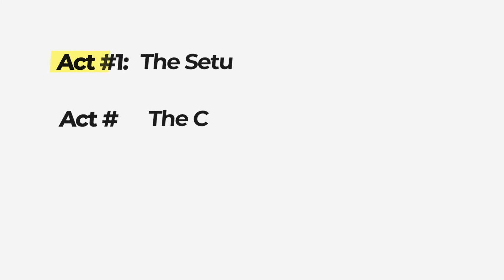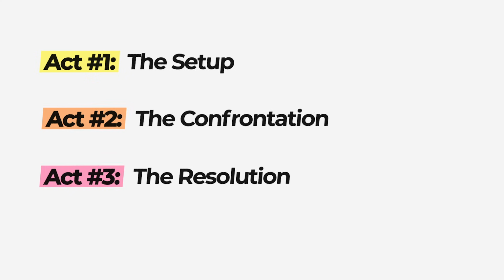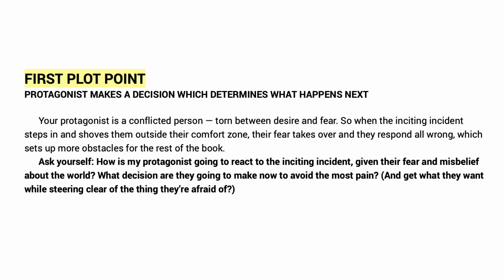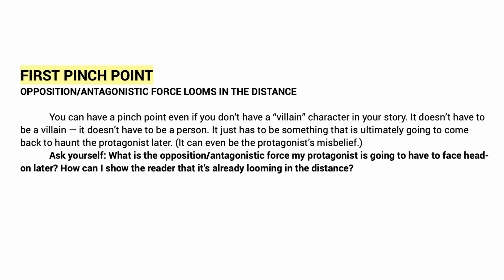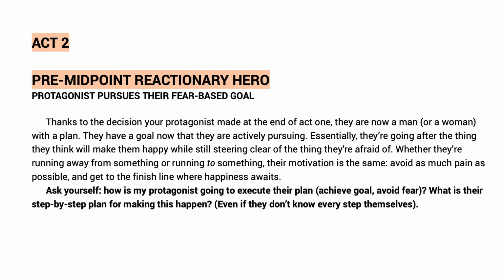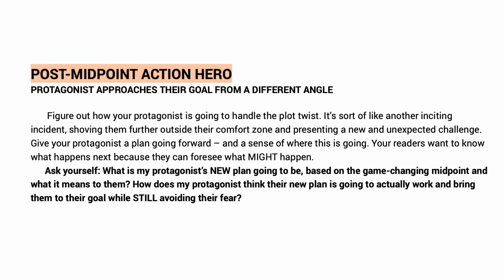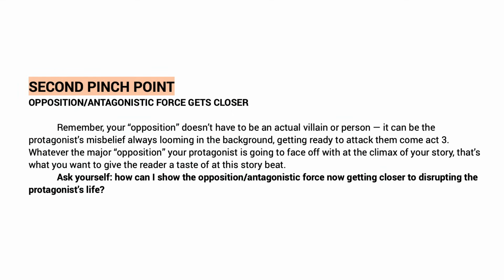How to Use the 3 ACT STORY Structure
Ready to start outlining our NaNo novels using the 3-act story structure?? I'm so excited for today's video! We're going to dive into what the 3-act story structure is and WHY it's so awesome. In this episode I take my protagonist's character profile and combine it with the 3-act structure to create my FIRST real outline. So stoked!!

Did you use the three act story structure and if so, how did it go??

0:00 Introduction
1:18 Why I Love the 3 Act Structure
3:19 Act One
6:39 Act Two
9:10 Act Three
13:42 How I Outline My Story Structure
16:15 Update on my NaNo Novel
17:43 Outro